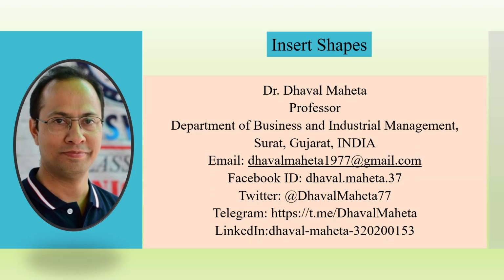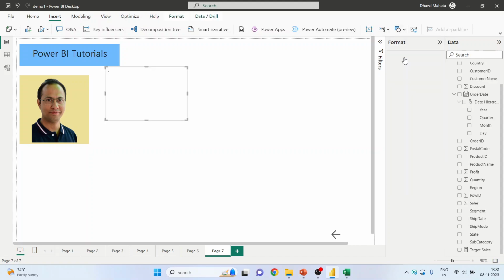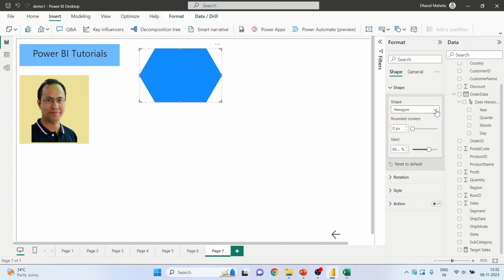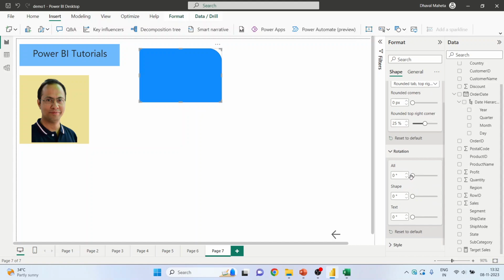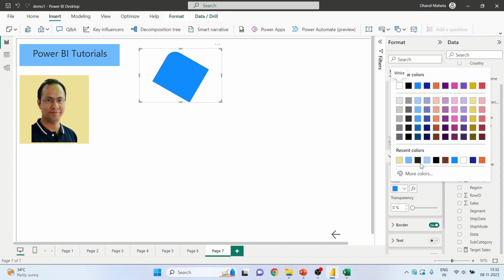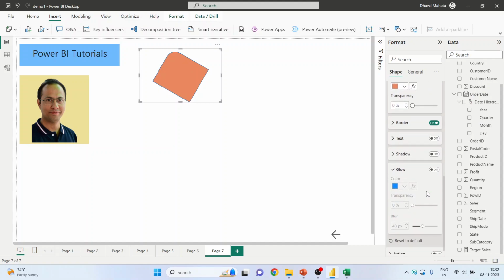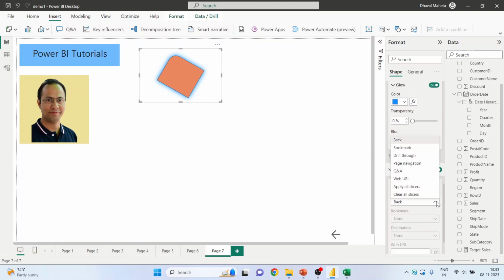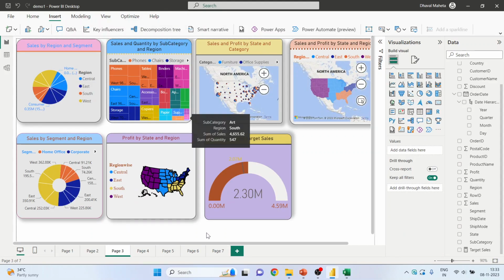68. Insert Shapes in Power BI || Dr. Dhaval Maheta